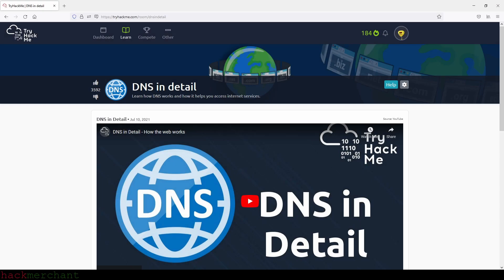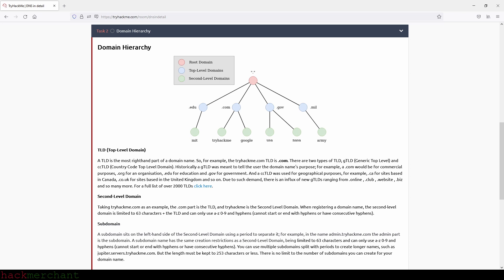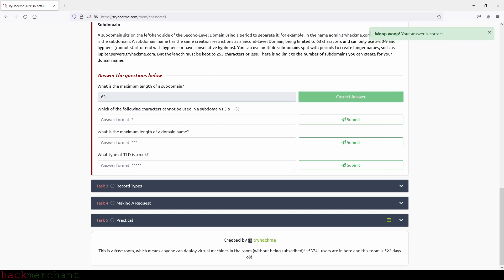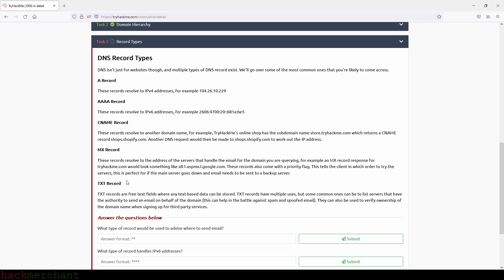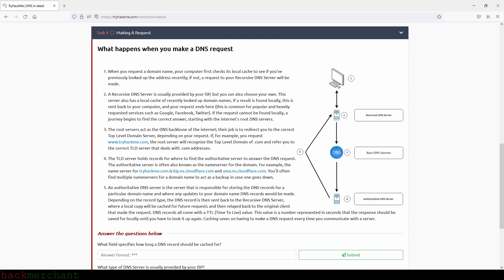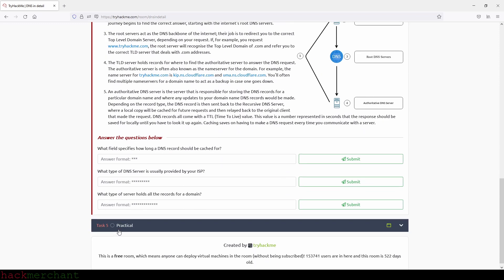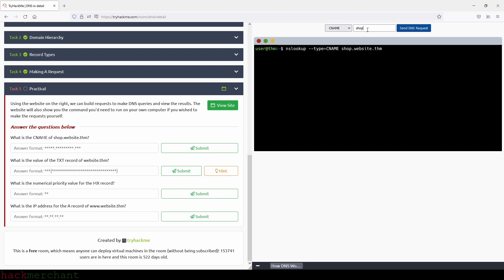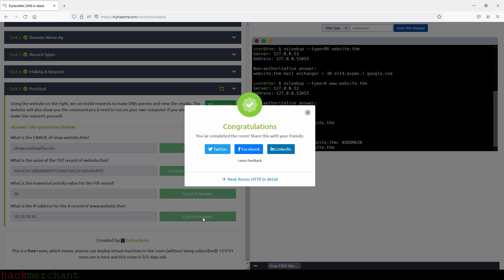DNS in detail | TryHackMe Walkthrough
This is a walkthrough of the room called DNS in detail, on TryHackMe.